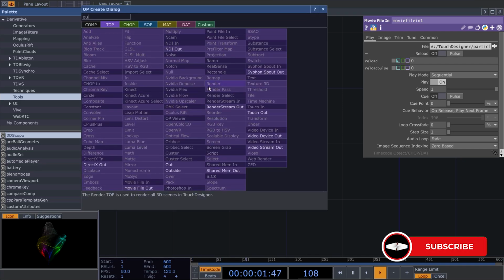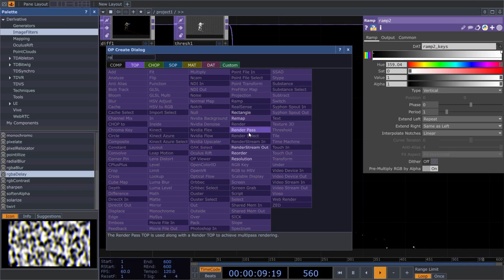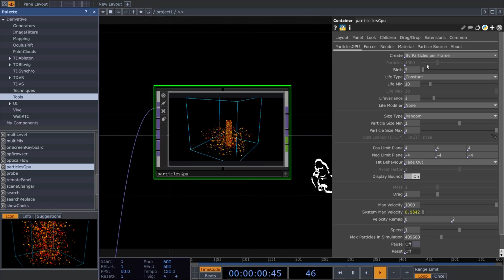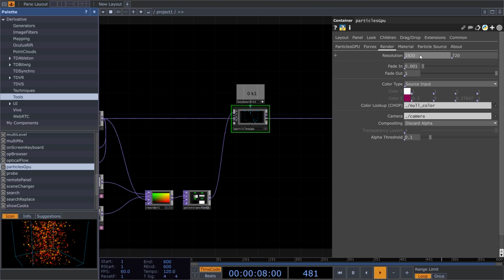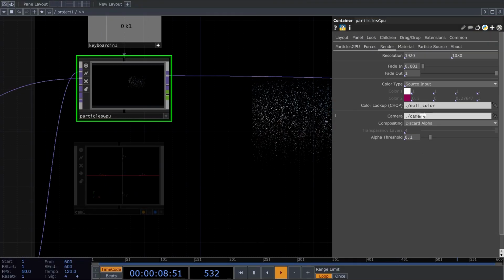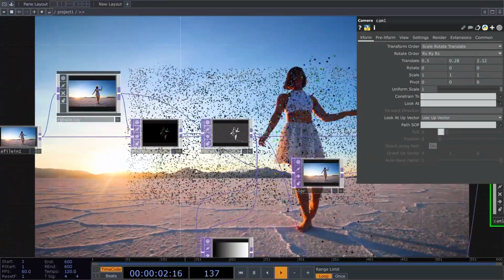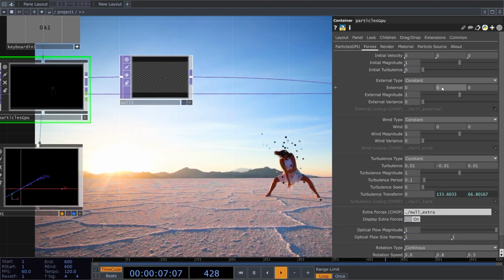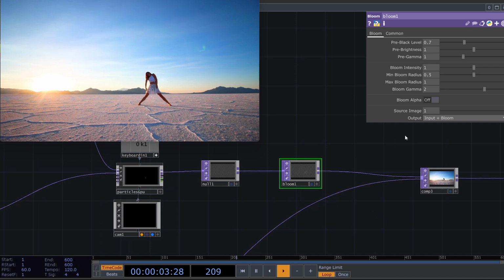Motion Tracking – No Plugins | TouchDesigner Tutorial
Learn how to track any movement in TouchDesigner without using any plugins and convert it into clean, dynamic particles.
This workflow is simple, fast, and surprisingly accurate, and it works with any video or live camera input—as long as the camera is fixed.

In this tutorial, I break down each step clearly, from separating motion elements to building a particle system, adjusting camera angles, and adding effects for a polished final look.